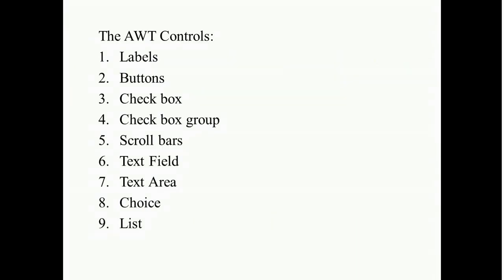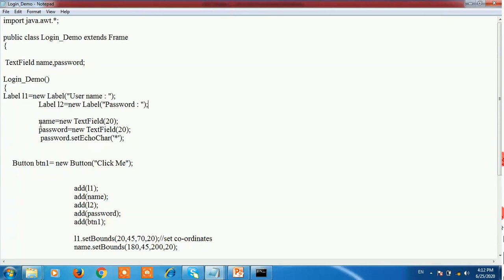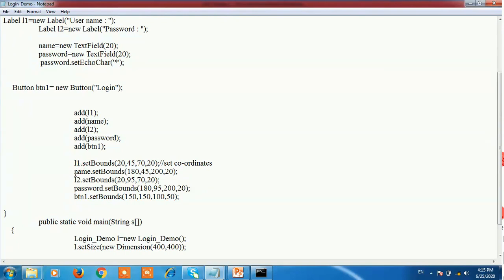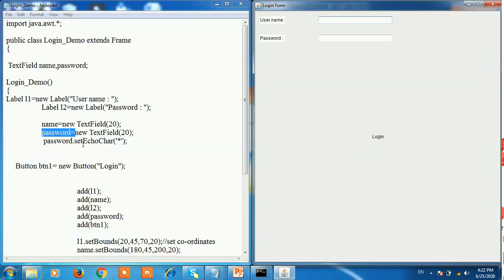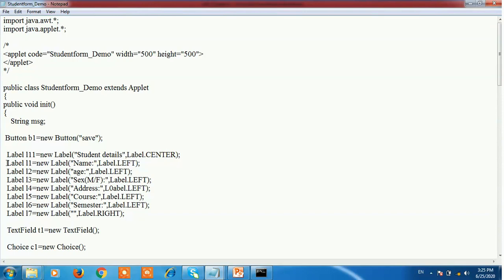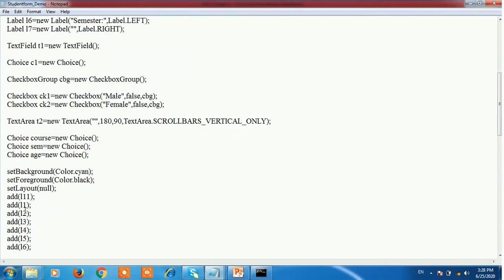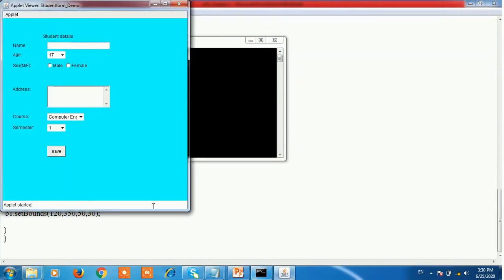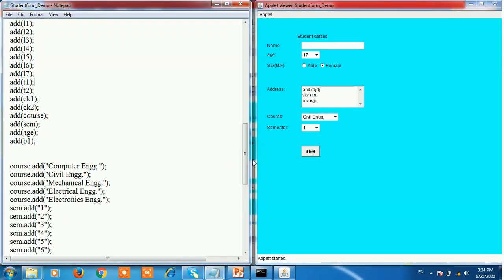AJP Lecture 5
AWT Controls examples